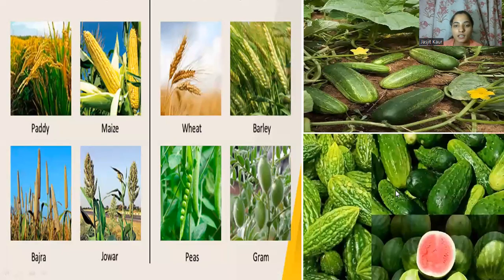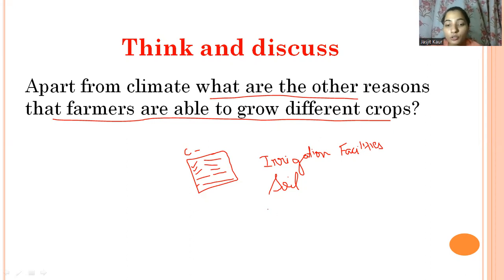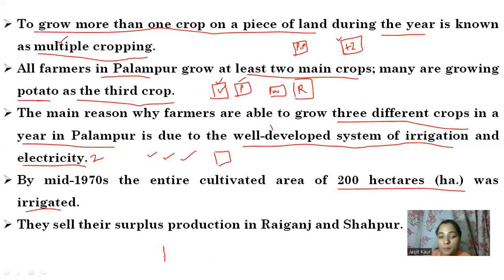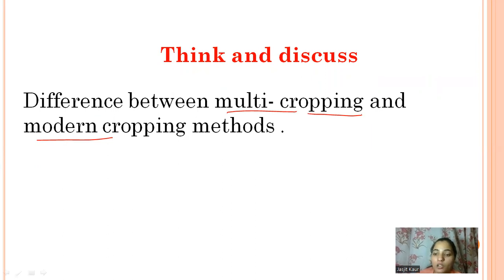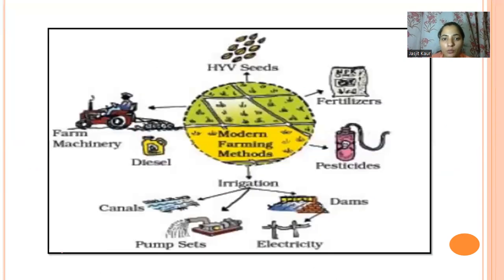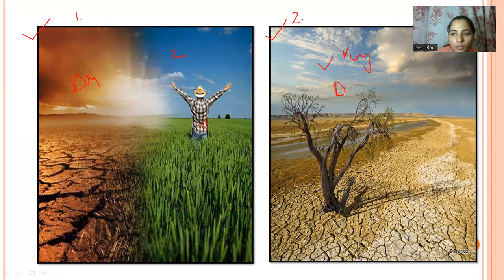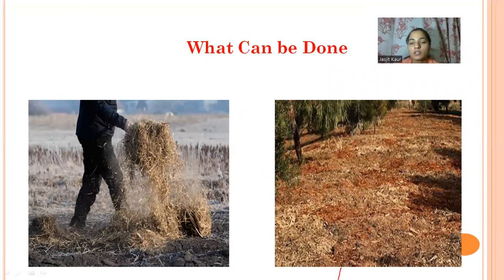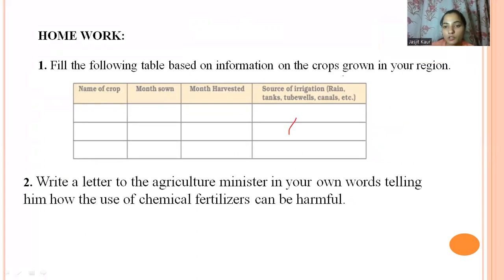Multi- Cropping and Modern Farming| Class 9th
Class-9th
Name of Chapter- The Story of Village Palampur
Subject- Social Science( Economics)